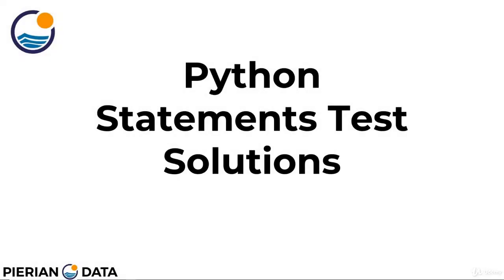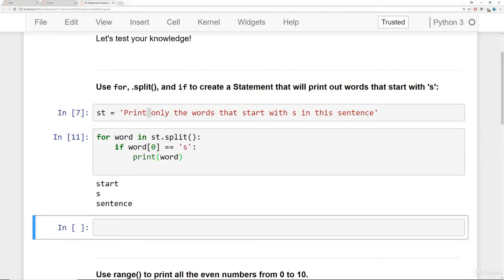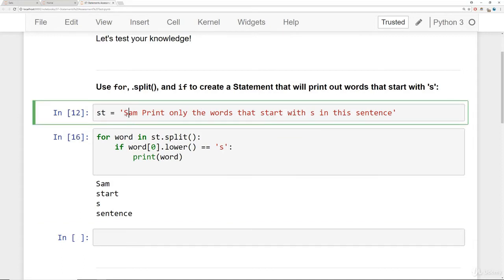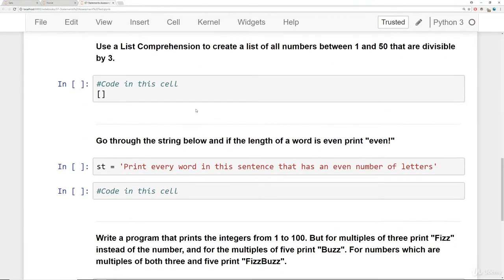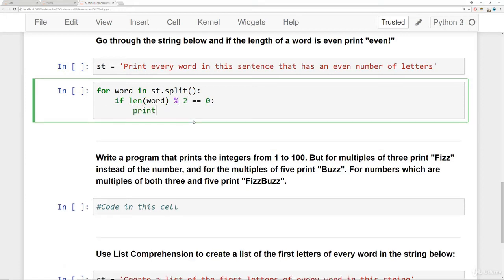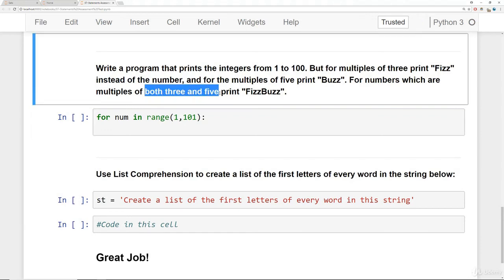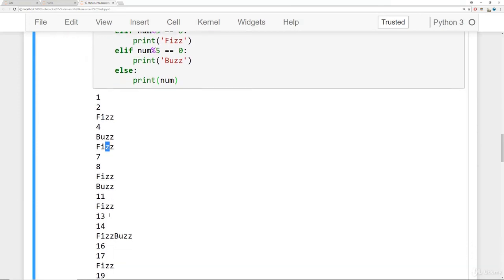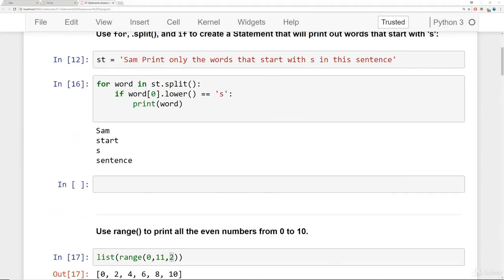(Python Statements Test Solutions) Part-31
Statements Assessment Solutions
Use for, .split(), and if to create a Statement that will print out words that start with 's':

In [1]:
st = 'Print only the words that start with s in this sentence'
In [2]:
for word in st.split():
    if word[0] == 's':
        print(word)
start
s
sentence
Use range() to print all the even numbers from 0 to 10.

In [3]:
list(range(0,11,2))
Out[3]:
Use List comprehension to create a list of all numbers between 1 and 50 that are divisible by 3.

In [4]:
[x for x in range(1,51) if x%3 == 0]
Out[4]:
Go through the string below and if the length of a word is even print "even!"

In [5]:
st = 'Print every word in this sentence that has an even number of letters'
In [6]:
    if len(word)%2 == 0:
        print(word+" -- has an even length!")
word -- has an even length!
in -- has an even length!
this -- has an even length!
sentence -- has an even length!
that -- has an even length!
an -- has an even length!
even -- has an even length!
number -- has an even length!
of -- has an even length!
Write a program that prints the integers from 1 to 100. But for multiples of three print "Fizz" instead of the number, and for the multiples of five print "Buzz". For numbers which are multiples of both three and five print "FizzBuzz".

In [ ]:
for num in range(1,101):
    if num % 3 == 0 and num % 5 == 0:
        print("FizzBuzz")
    elif num % 3 == 0:
        print("Fizz")
    elif num % 5 == 0:
        print("Buzz")
    else:
        print(num)
Use a List Comprehension to create a list of the first letters of every word in the string below:

In [7]:
st = 'Create a list of the first letters of every word in this string'
In [8]:
[word[0] for word in st.split()]
Out[8]:
['C', 'a', 'l', 'o', 't', 'f', 'l', 'o', 'e', 'w', 'i', 't', 's']
Great Job!

python tutorial
python
monty python
monty python and the holy grail
learn python
ball python
python for beginners
python programming
learning python
machine learning python
python projects
python classes
python pandas
colt python
reticulated python
monty python intermission
python gui
pandas python
python coding
monty python and the holy grail rabbit
python mc
python basics
python game
python minecraft
python course
what is python
python project
django python
python flask